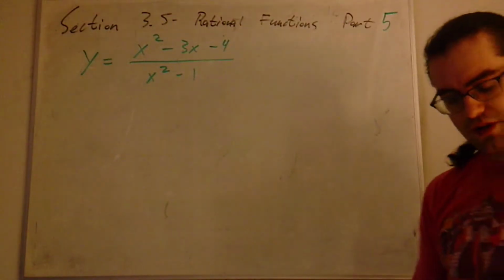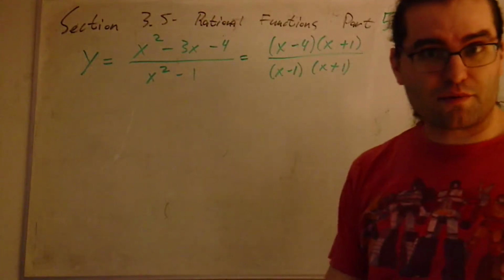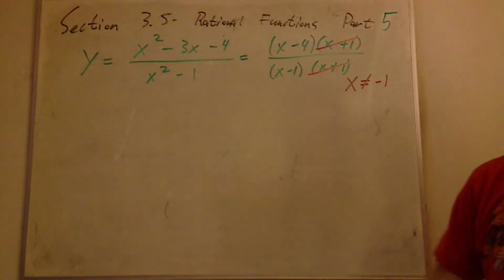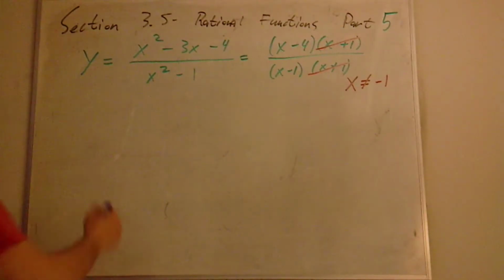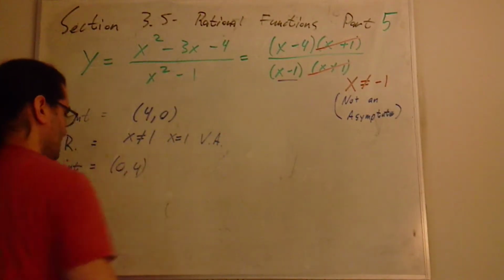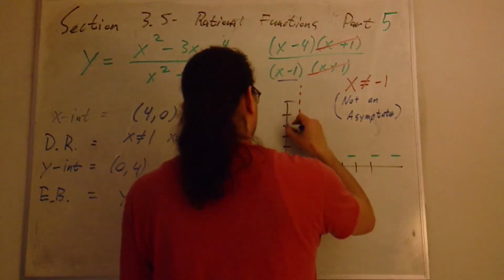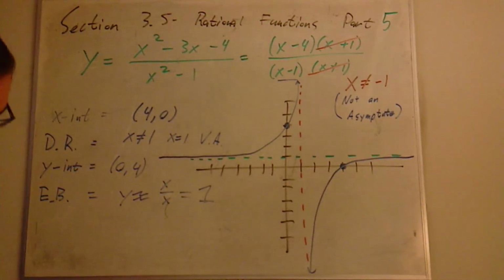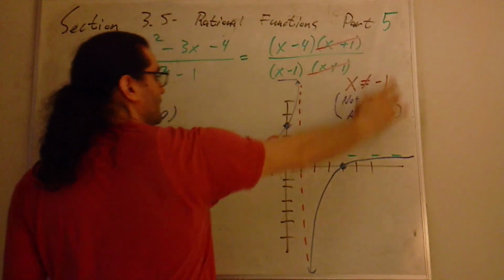Precalc - Section 3.5(5) Rational Functions